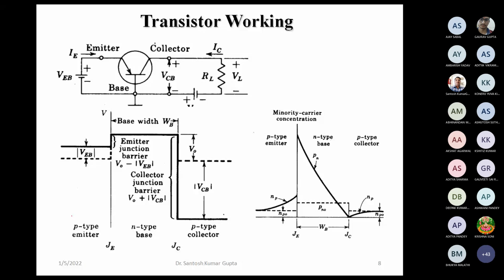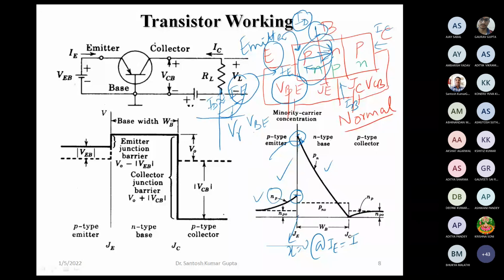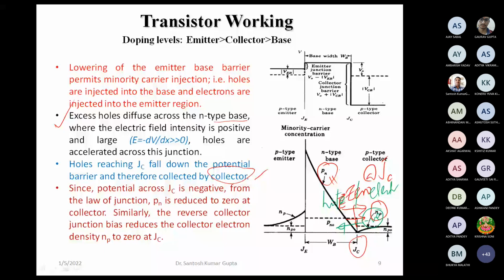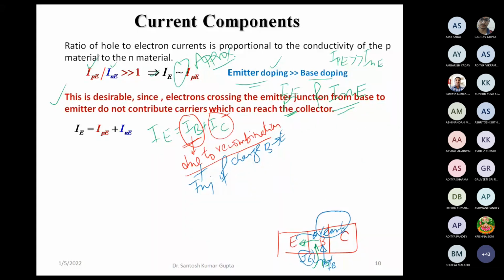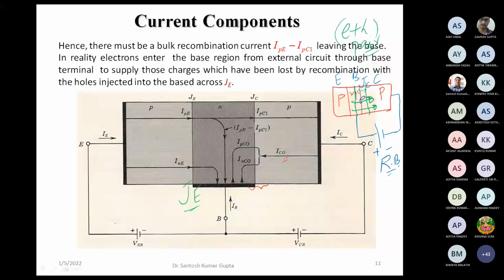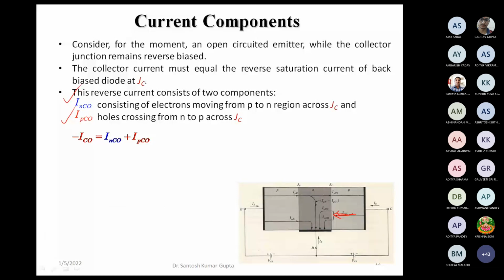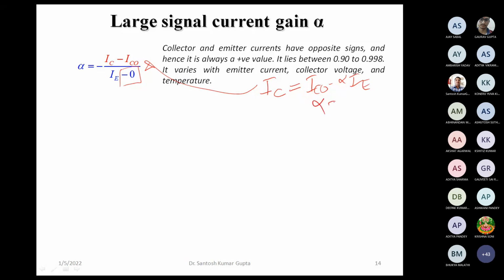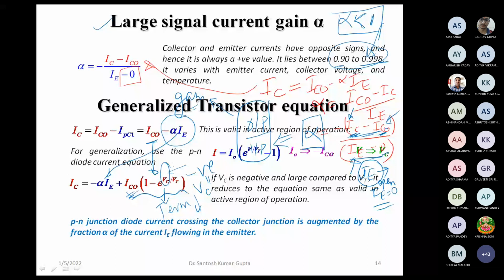EC A Basic Electronics Lecture EC 13101 2022-01-05